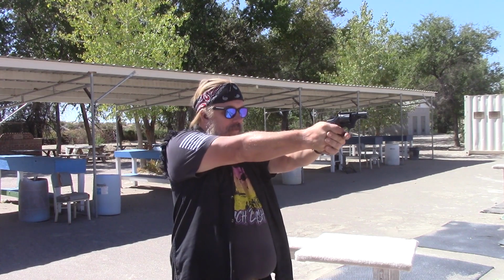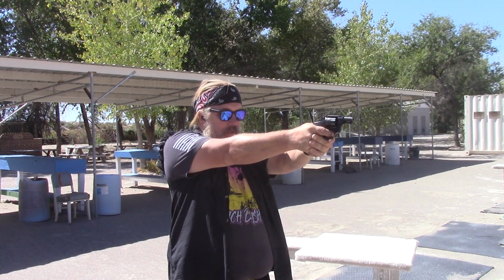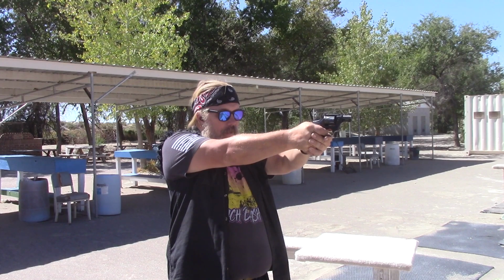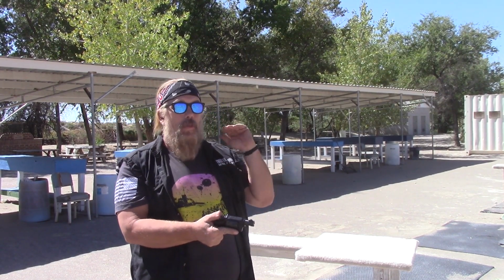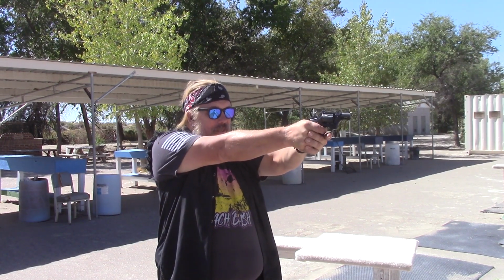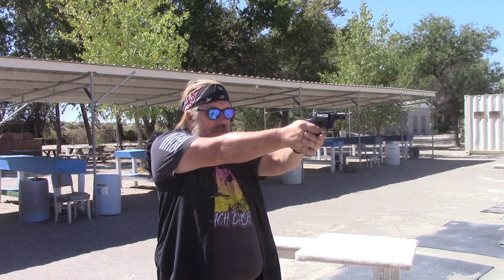preview of 22 revolvers- the Hi Standard Sentinel R108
108 at the range and a preview of the upcoming .22 revolver series.

For whatever reason, the market for decent inexpensive .22 revolvers seems to be left unfilled right now.

In this series we do an overview of some of the used market revolvers suitable for field use.

Support me! I need ammo!

Paypal is another method of supporting the efforts and activities of the channel,